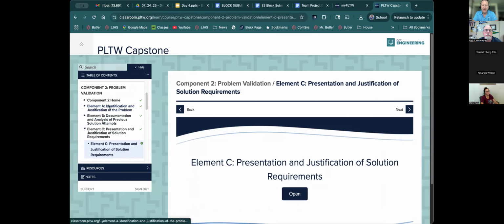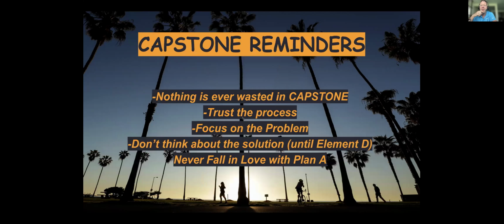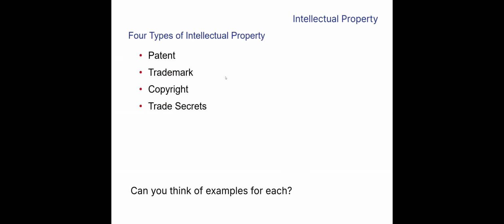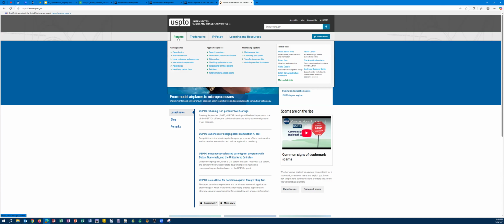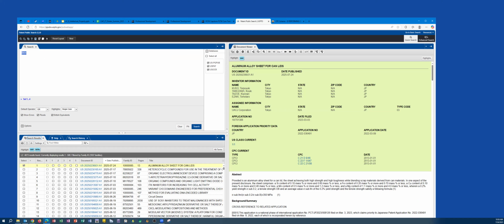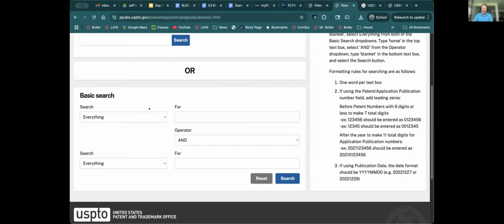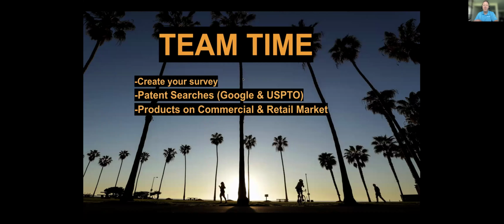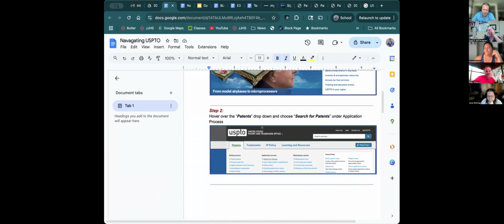Day 4 AM Recording